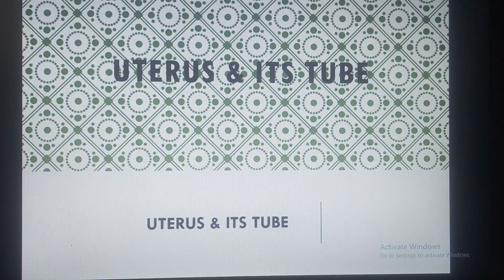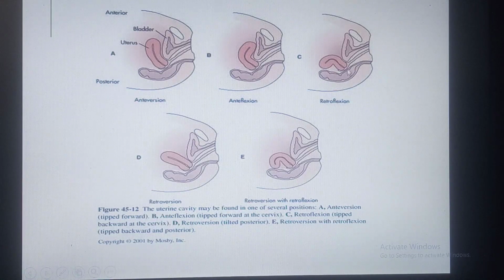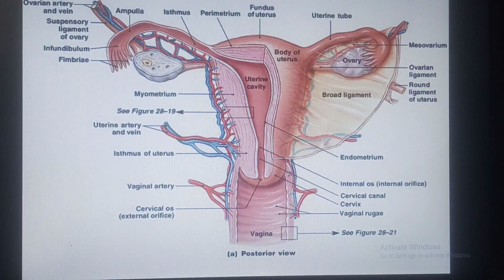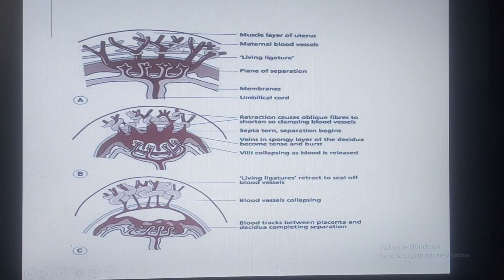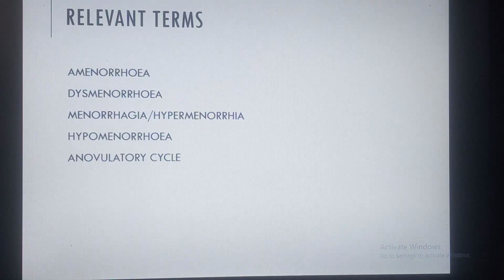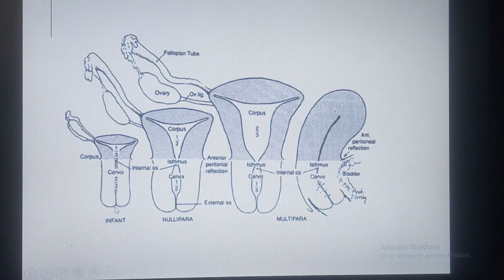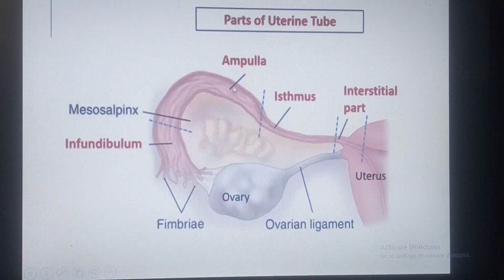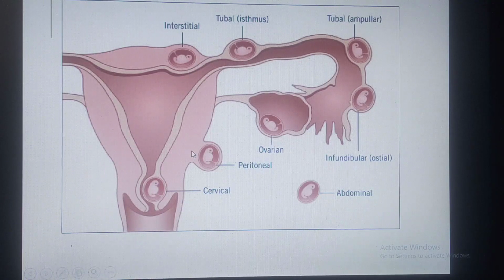Uterus & Its Tube 1 by Daniel Okwan